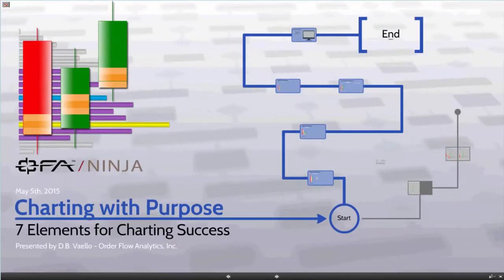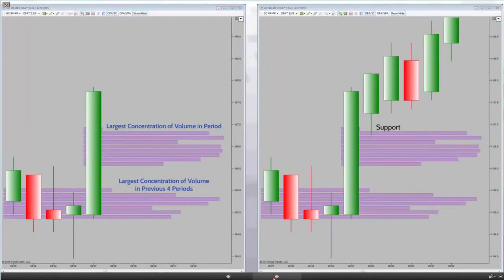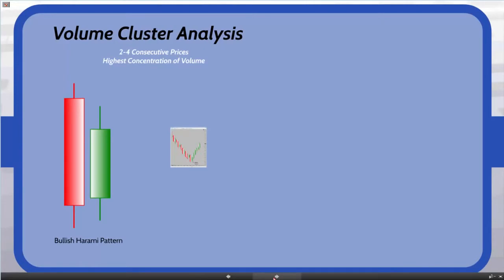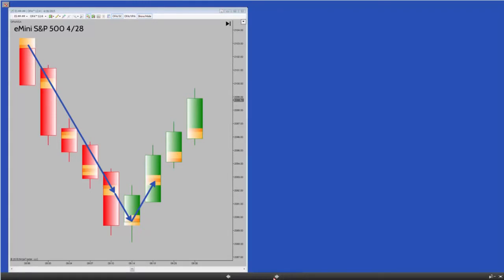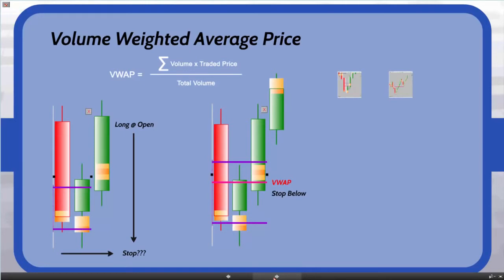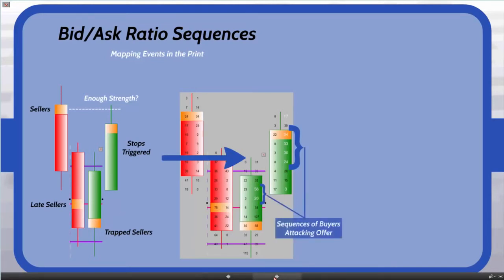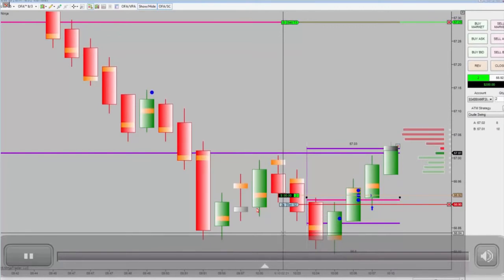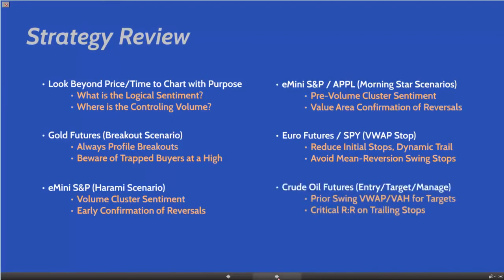Order Flow Analytics - Volume Clluster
😍💖Gostou desse Contéudo , ajude-nos a fazer esse coteúdo a chegar a mais pessoas compartilhe esse Video , se inscreva-se em nosso Canal Ative o sininho de Notificações e não perca nenhum dos futuros videos do nosso Canal . 👏

✅ Materiais Recomendados :

🎓Trader Profissional CIAPI
Descubra a verdade e o sistema que os Bancos e Grandes instituições utilizam para especular e tirarem vantagens sobre os mercados financeiros de forma lucrativa e consistente. E que pode transformar a maneira de como você encherga os mercados financeiros e mudarão seus resultados definitivamente como Trader.

📚 Baixe o Ebook _ Forex e os Segredos de Mercado.

🔥📊 Acompanhe nossos Canais Gratuitos de Notícias de Mercado :
📣 Atualidades e Notícias  sobre Mercados Financeiros
📊 Panorama de Abertura e Fechamento de Mercado
📈 Análises e Comentários [ Índices, commodities, Forex ]
👀Insights e Oportunidades
🔥Trading ao vivo